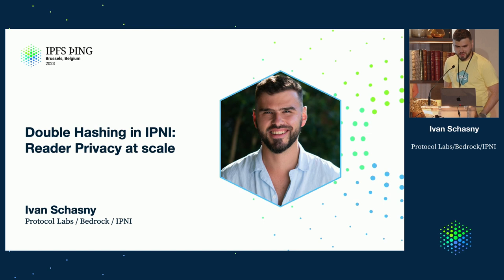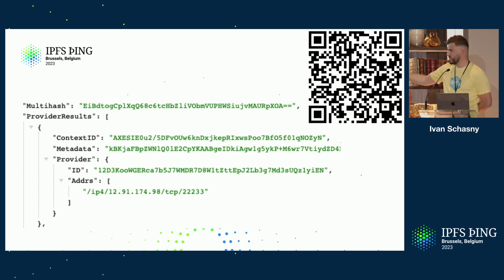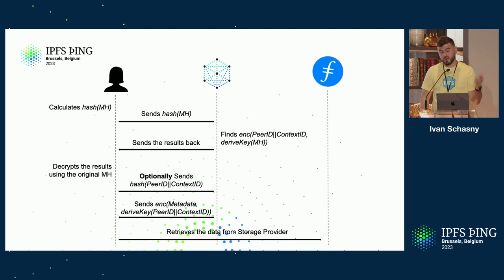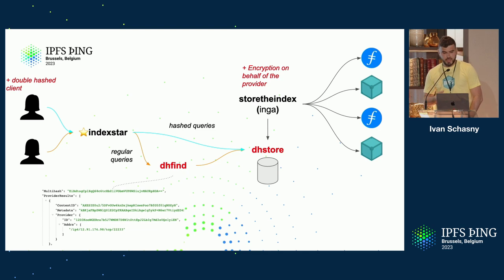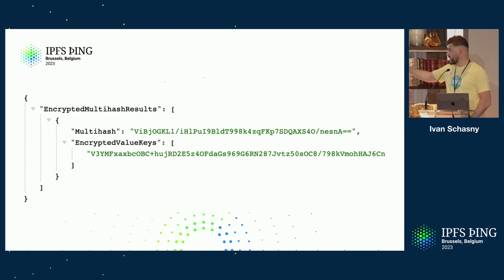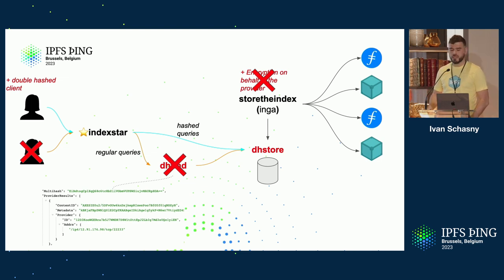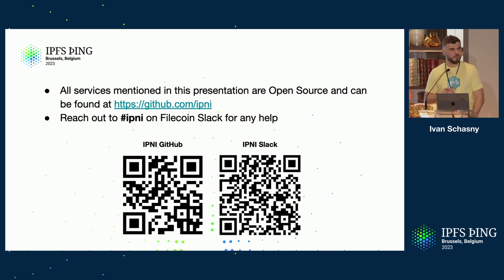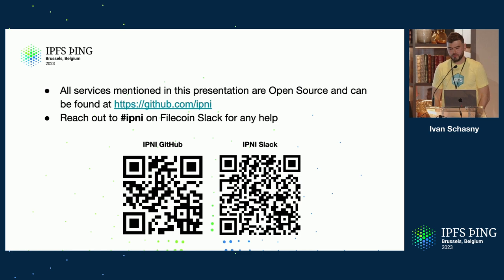Double Hashing in IPNI: Reader Privacy at scale - Ivan Schasny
In this talk I'd like to speak about IPNI's journey to implementing Double Hashing at scale. I'll cover: what double hashing is and what benefits it gives to the user; IPNI and DHT double hashing compatibility; IPNI dataset migration; how we run double hashing in production; issues that we encountered.
This talk will be interesting to those who already run IPNI by themselves (as they will want to implement Reader Privacy at some point) as well as to those who are just thinking to participate in the IPNI ecosystem.